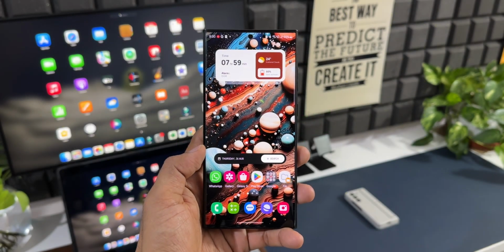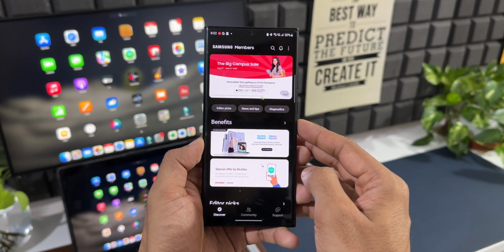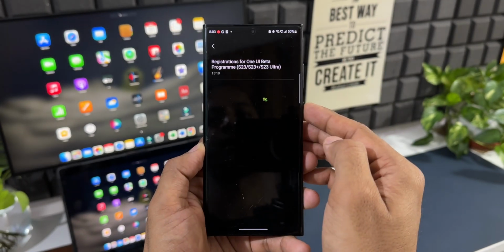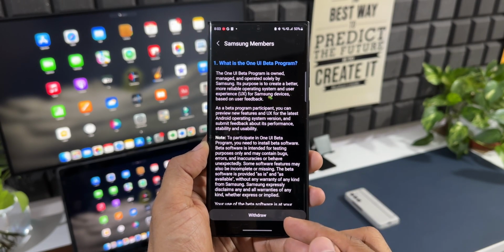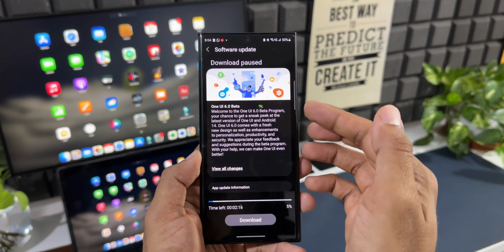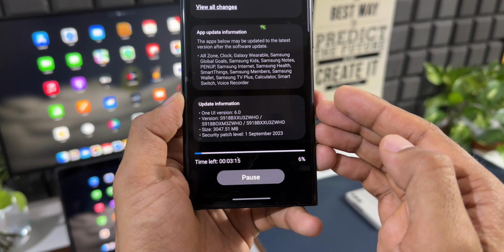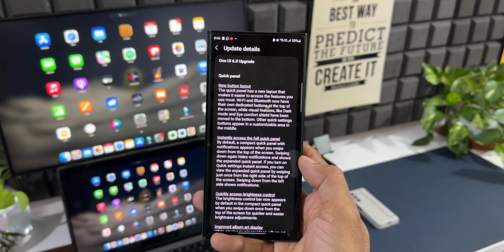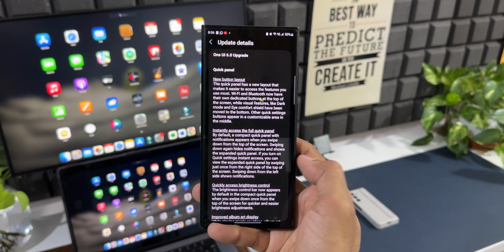ONE UI 6.0 Beta Arrives & Now available in These Countries !!!